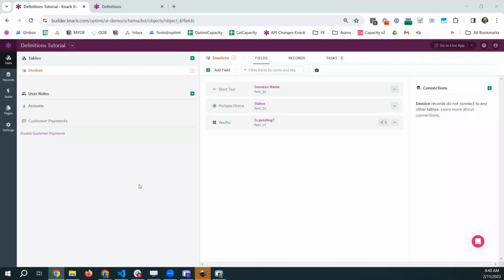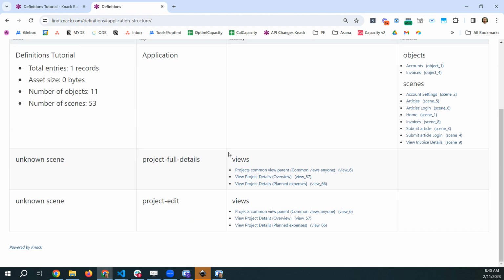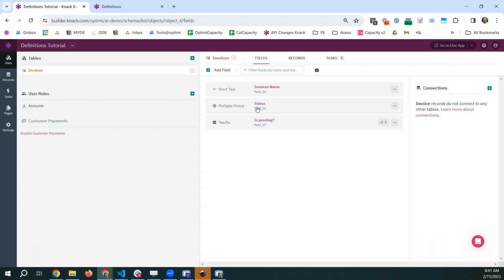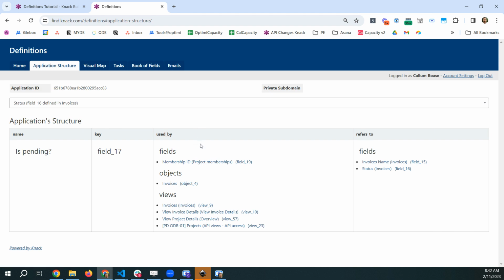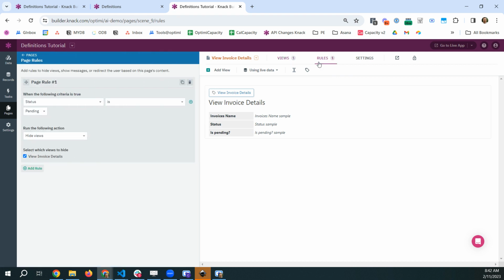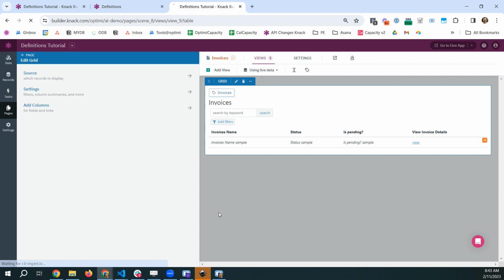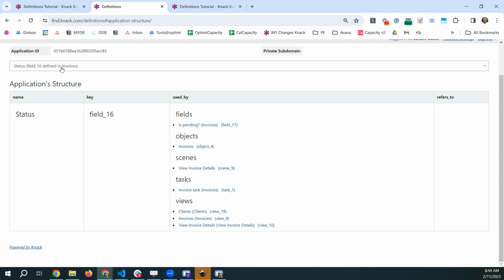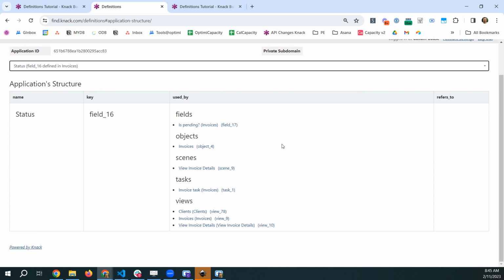How to safely make changes in a Knack app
This video shows the basic usage of the Definitions app, to more safely make changes to your existing Knack app.

The definitions app shows where fields and pages are used in your app, so you can plan your changes carefully before making them. It can help avoid accidentally breaking existing features when you do new development.